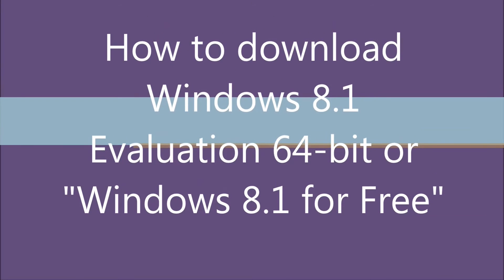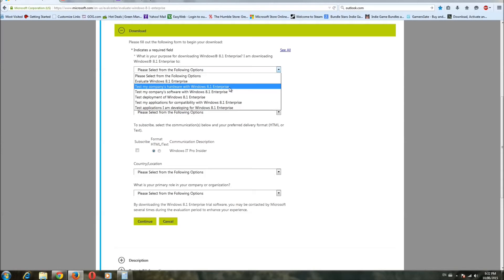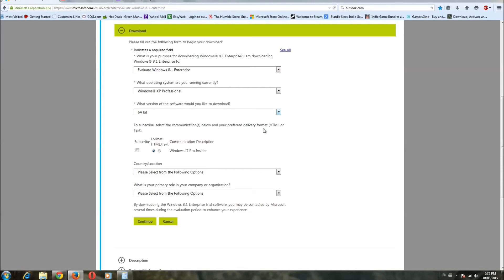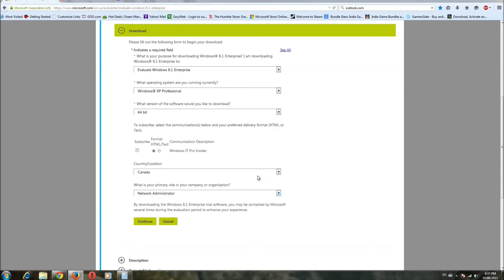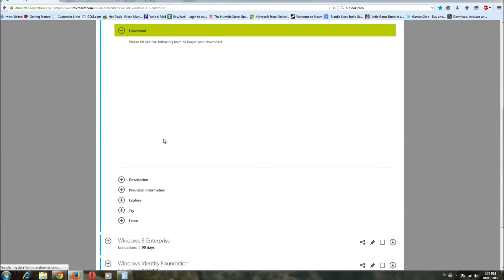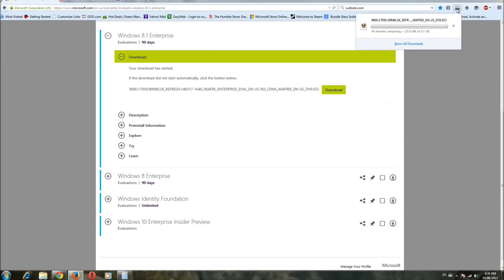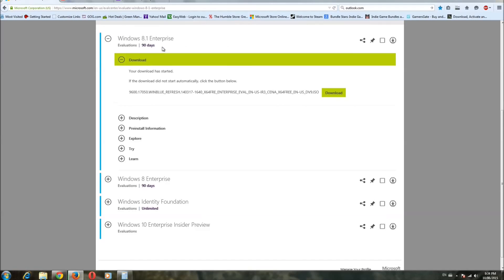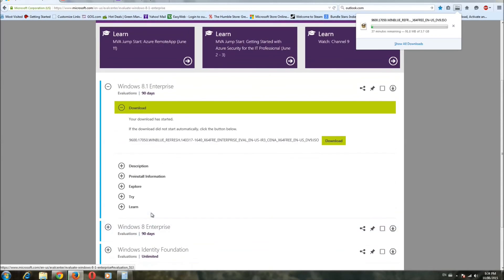How to download Windows 8.1 Evaluation 64-bit for "Free"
How to download Windows 8.1 Evaluation 64-bit or "Windows 8.1 for Free".   We will be installing Windows 8.1 legally on the cheap AMD build in order to properly test games.  Here's how to get it free (well, for up to 6 months at least).
The eval copy is 90 days, but it allows you one reset (called a REARM) using the following process...
1- Search for CMD.  Right click on it and select Run as Administrator.
2- In the Command Prompt window type   slmgr -rearm   and hit enter, you will get a notification “Command complete successfully”.
3-  Close the command prompt and restart your PC.  You should have one more extension of 90 days.

Anyway, here's how to get the ISO legally from Microsoft.
After the time limit(s) are up, it will restart every hour until you buy and install a legit copy - or download another trial ISO image and reinstall it for another trial period(s).